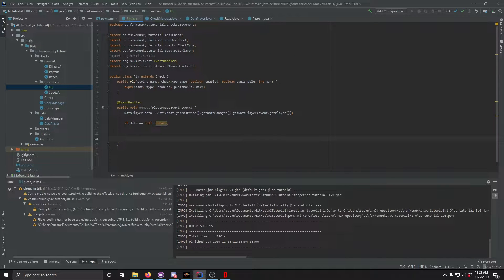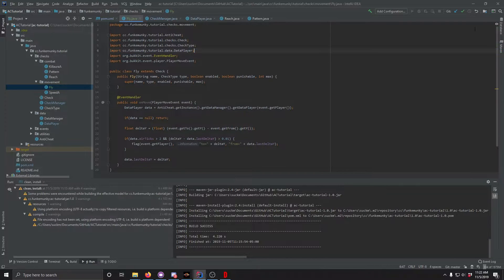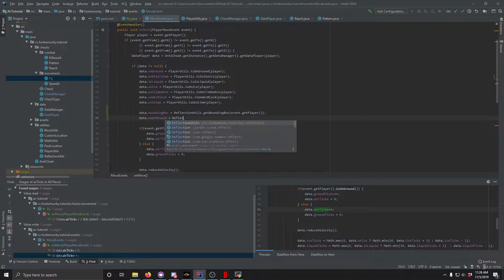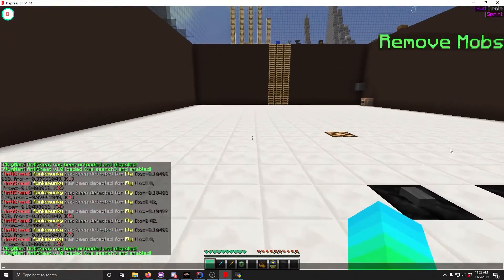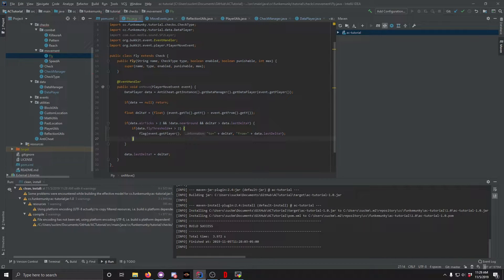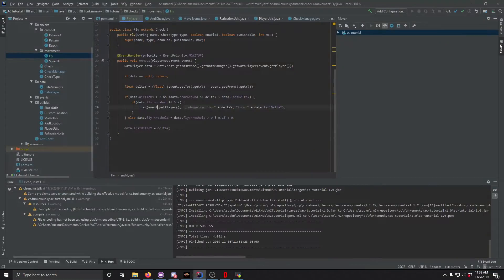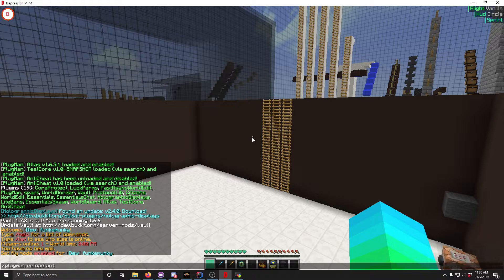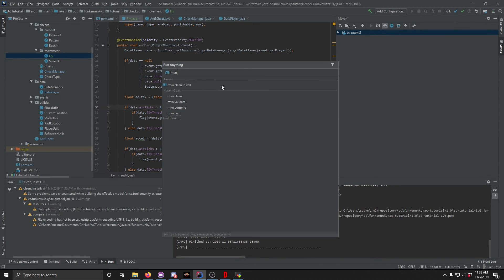Anticheat Tutorial: Fly Check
Here, I teach you how to make a simple fly check for a Minecraft Anticheat.